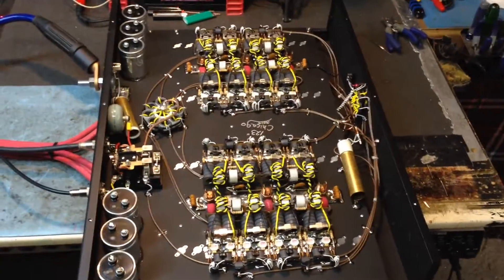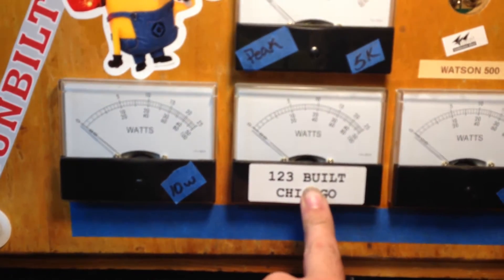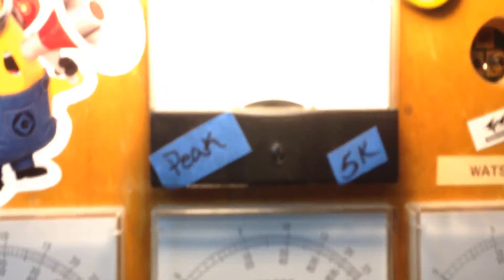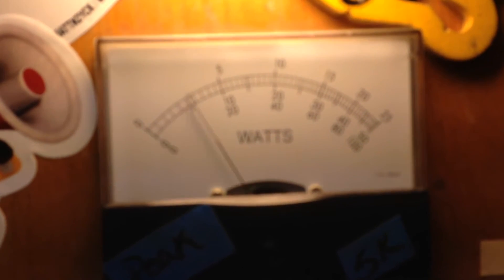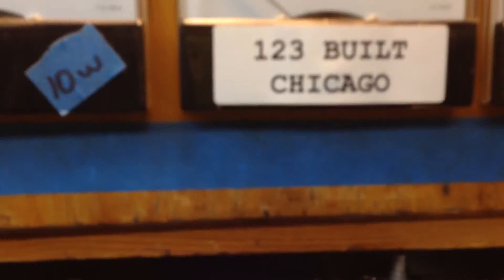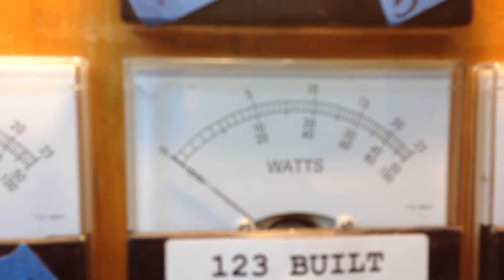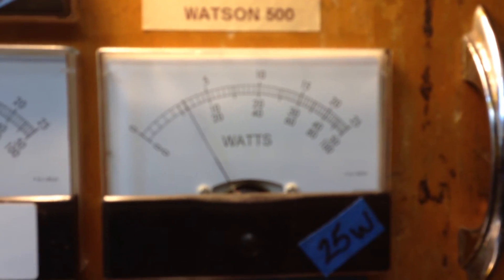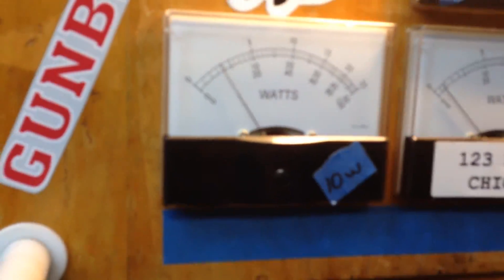2015 32 pill in a 48 pill case..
This unit was running @ 14.5vdc. Drawing 522 amps. 5 pill driver. 3900 rms Bird & over 10kw peak!